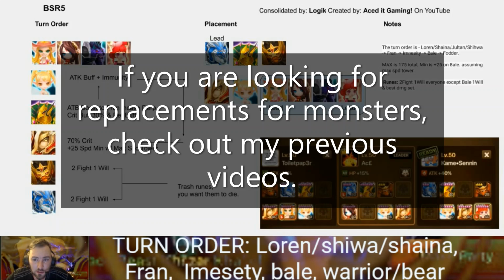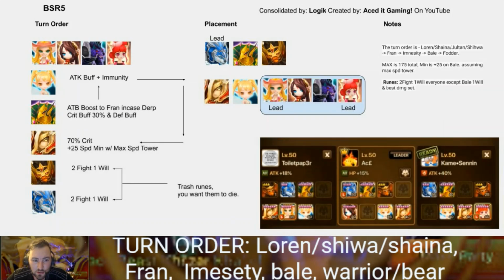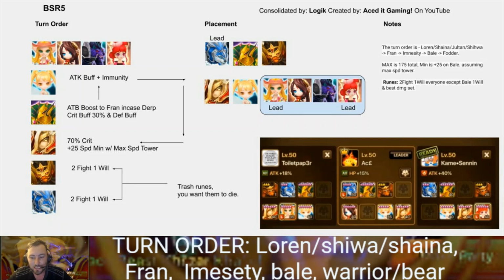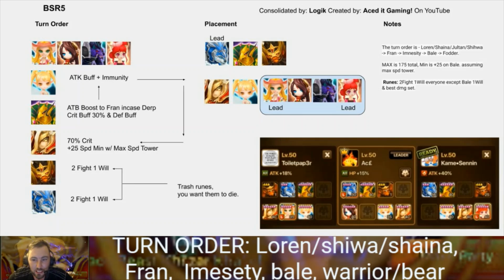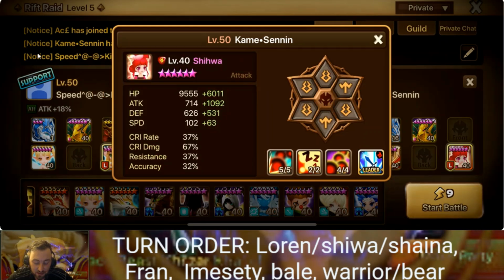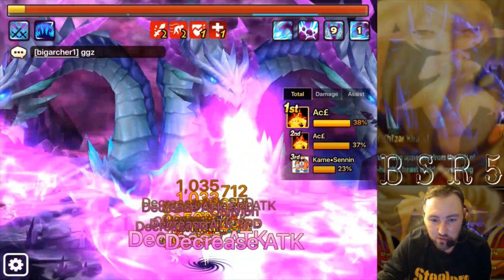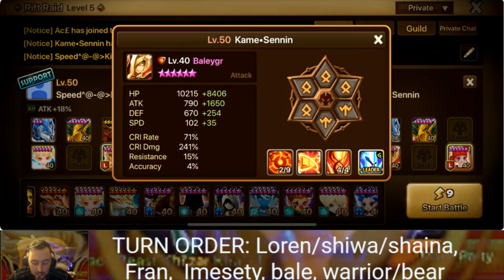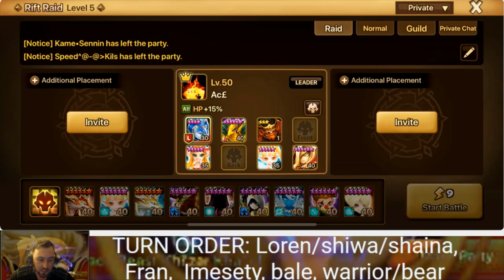Summoners war: Official Guide to building a BSR5 team!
Fast effective guide to speed clearing R5. BS stands for Balegyr Solo R5. It utilizes his unique mechanics to successfully clear R5 in summoners war!